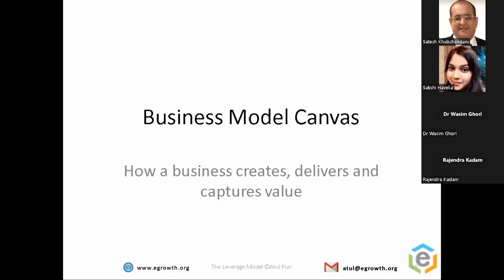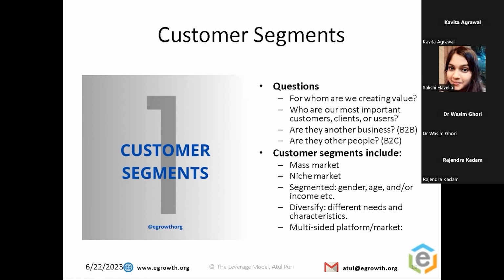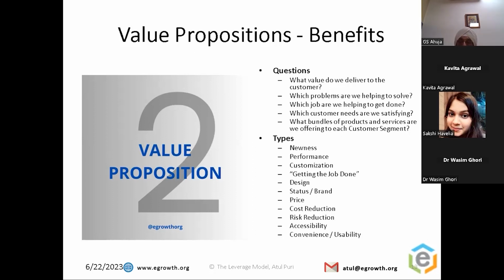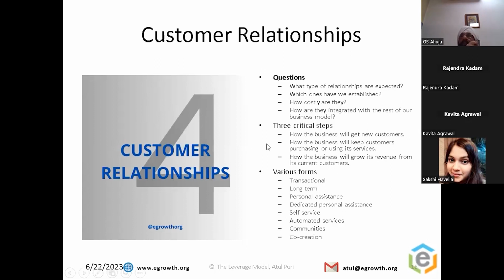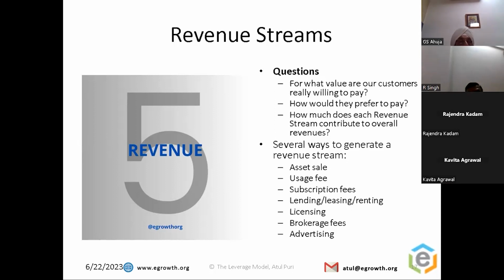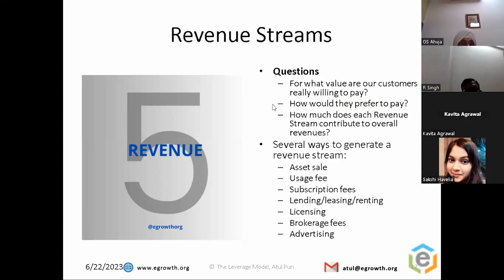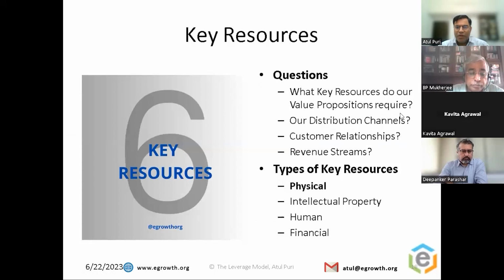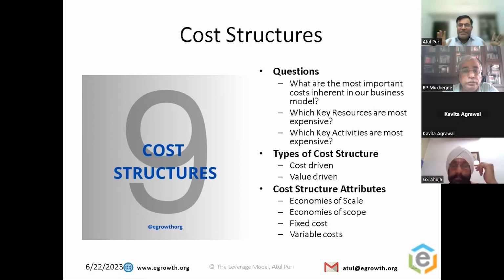9 Steps to Design Your Business Model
Business Transformation: 9 Steps to Design Your Business Model - Masterclass

The Masterclass covers –
🔹3 Secrets to increase your Revenue, Reach and Recognition
🔹The  transformation in Business World

EXPERT: Atul Puri, Leverage Guru

ACCELERATE | COLLABORATE | TRANSFORM